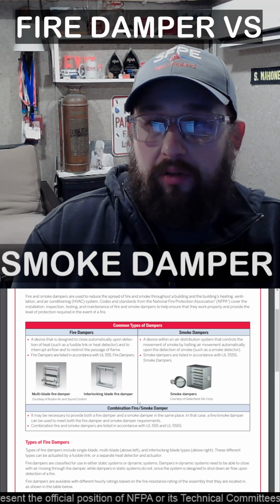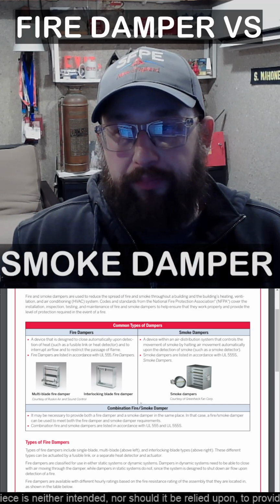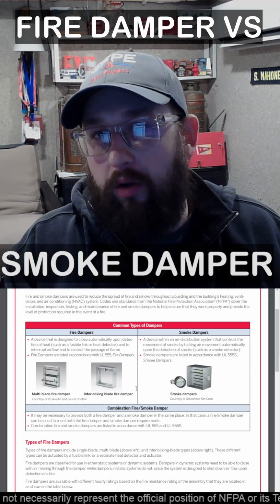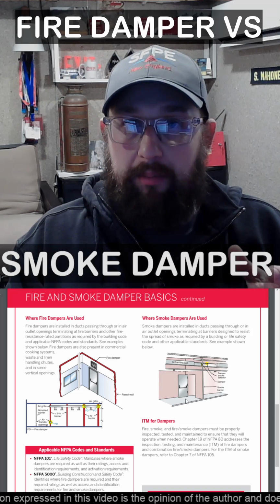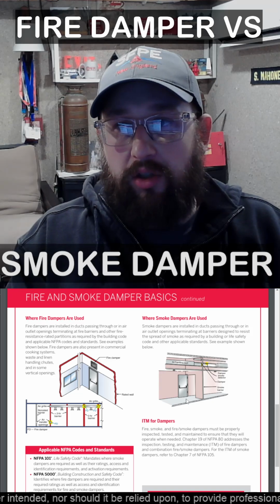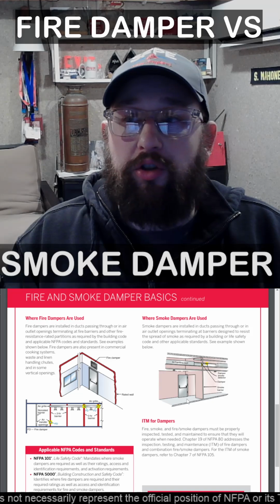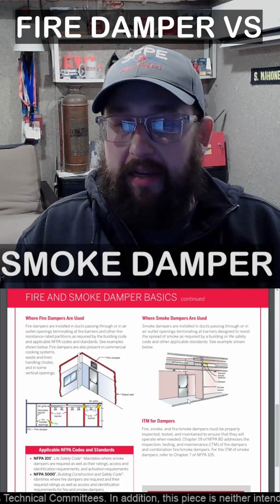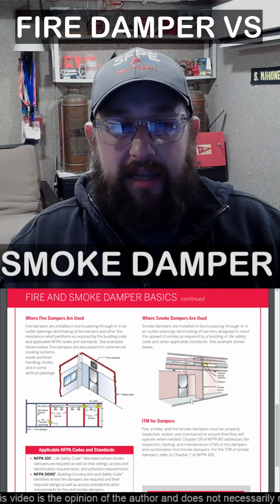Fire Dampers vs Smoke Dampers | Key Differences & NFPA Requirements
What’s the difference between a fire damper and a smoke damper?

In this quick video, I compare these two vital components of fire and life safety systems, breaking down their functions, activation methods, and NFPA inspection requirements:

🔥 Fire Dampers: Close when heat is detected to stop fire spread
💨 Smoke Dampers: Close upon smoke detection to stop smoke migration

📆 Per NFPA 80 & 105: Inspect 1 year after installation, then every 4 years (6 for hospitals)

🎯 Are your dampers up to code?

📝 Learn more in the Fire and Smoke Damper Basics Fact Sheet.

Important Notice: Any opinion expressed in this video is the opinion of the author and does not necessarily represent the official position of NFPA or its Technical Committees. In addition, this piece is neither intended, nor should it be relied upon, to provide professional consultation or services.